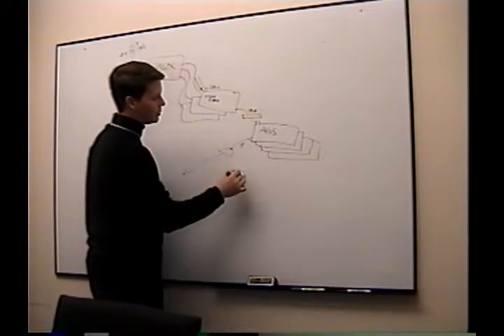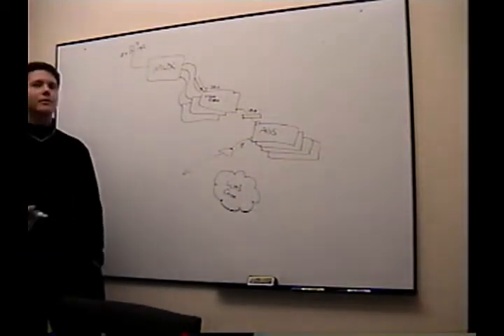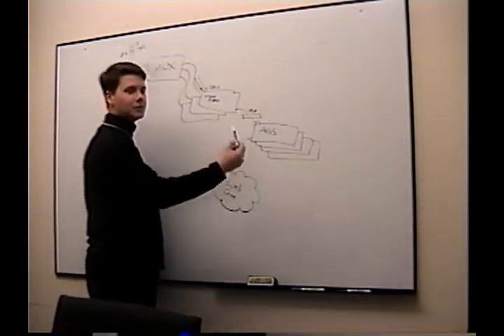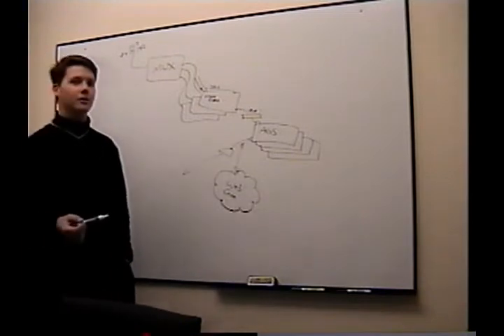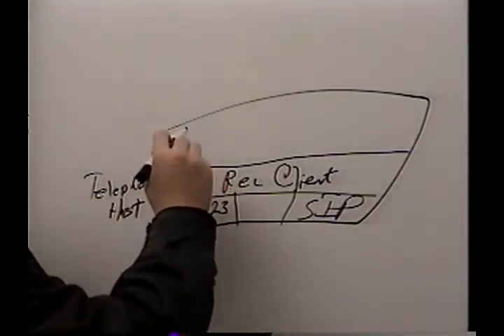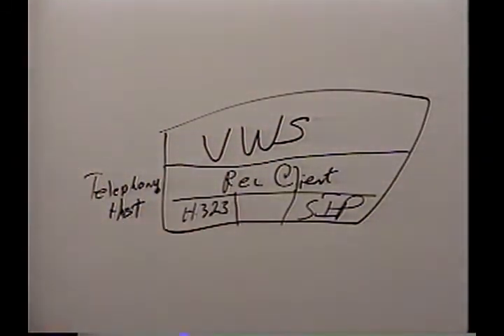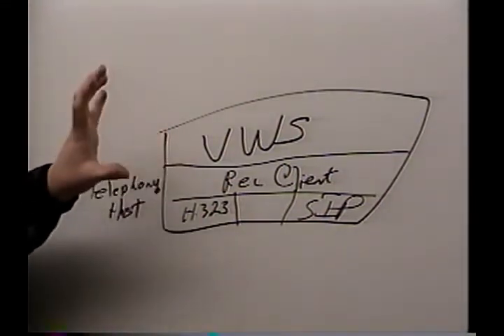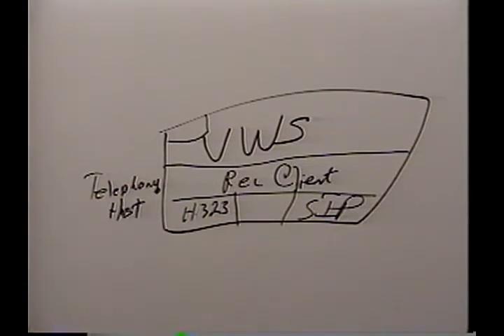E Trade Prebriefing for proposal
Yet another vhs tape conversion, saved from the landfill